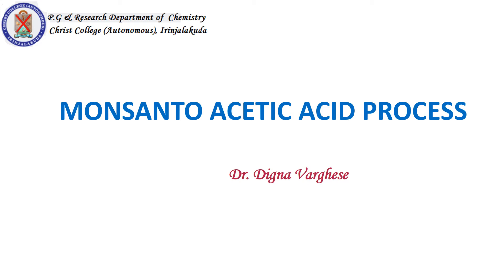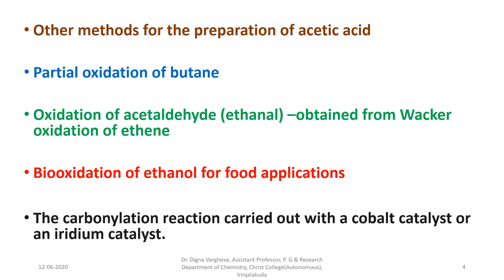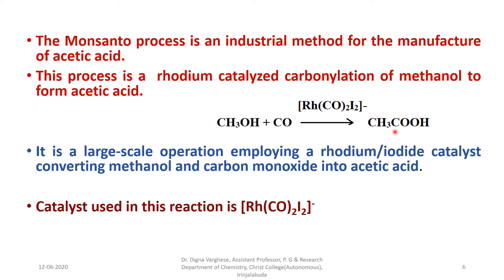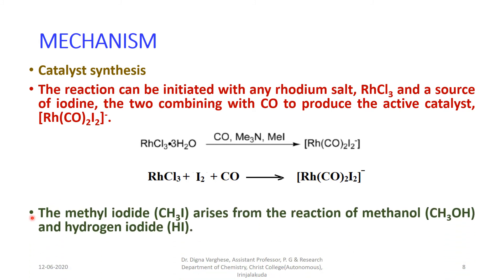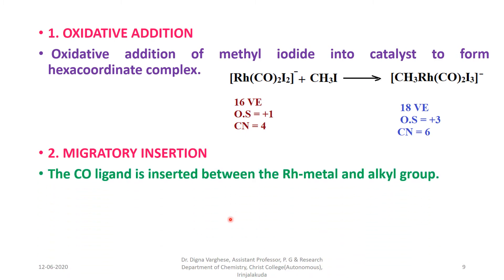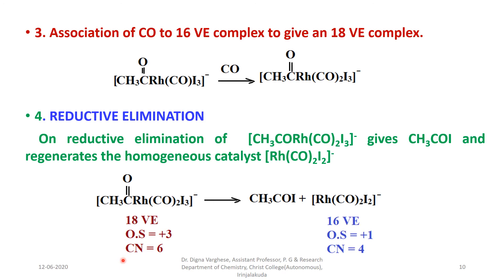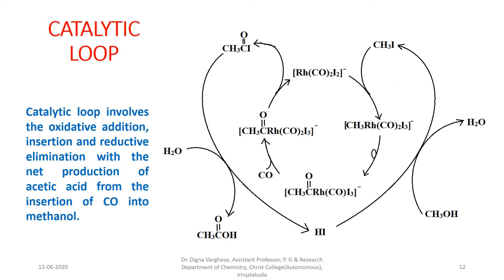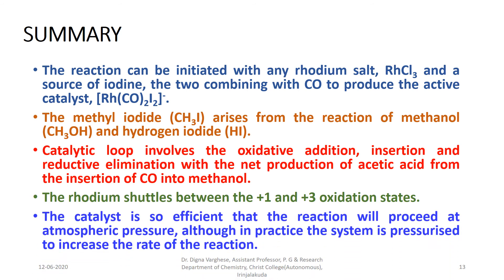MONSANTO ACETIC ACID PROCESS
This video contain synthesis of acetic acid by Monsanto acetic acid process. This synthesis is done by the presence of a rhodium catalyst.